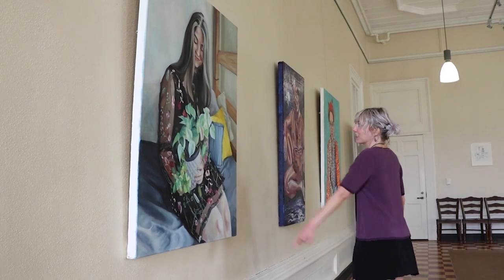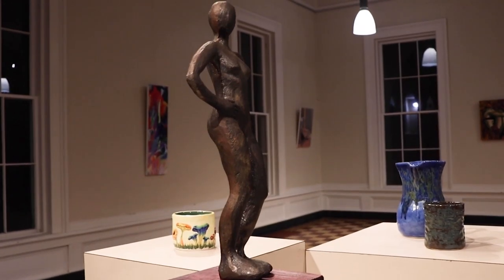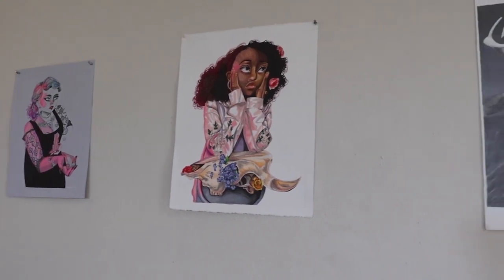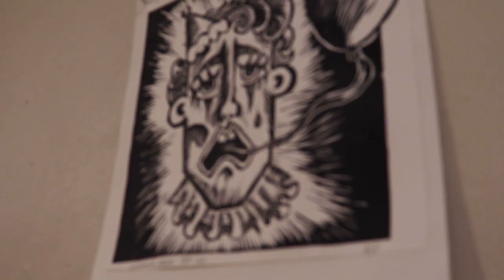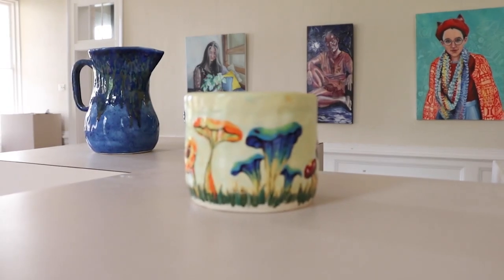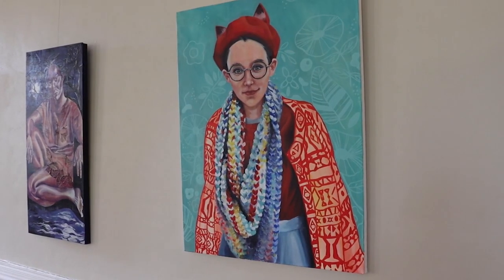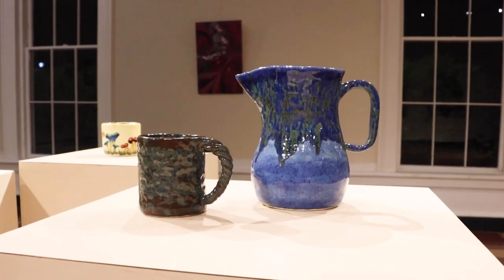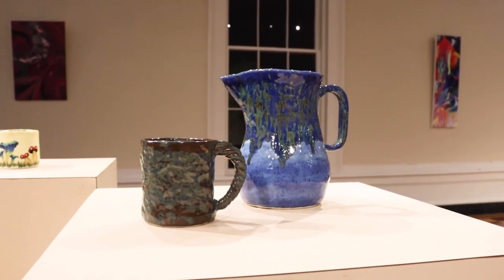Student Art Spring Exhibition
Senior art students exhibit their work in a public showing at Spring Hill College's Eichold Gallery. Story originally aired in Spring Hill College Student Media's "Spring Hill Now" video newscast 4/14/22.  Full newscast available on Livestream.com/springhillcollege